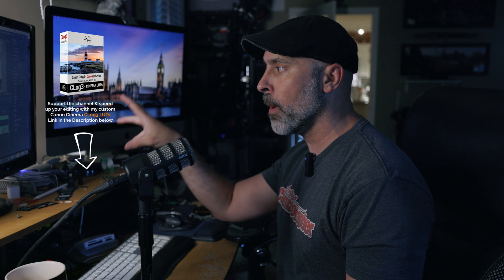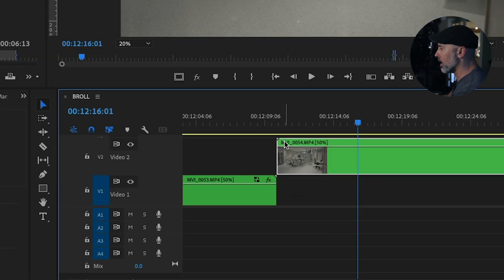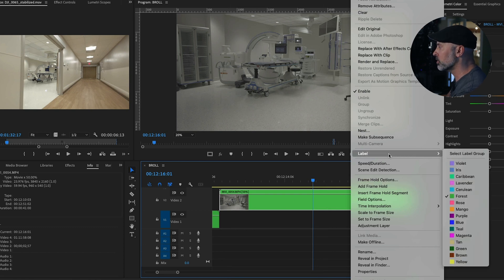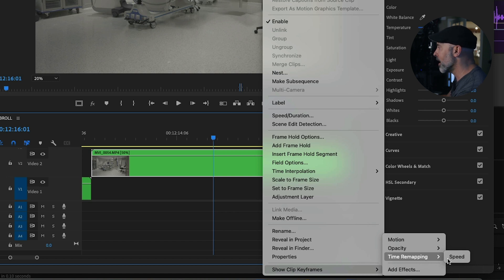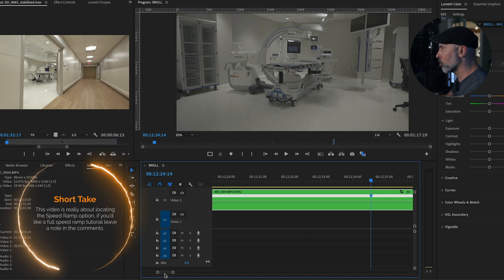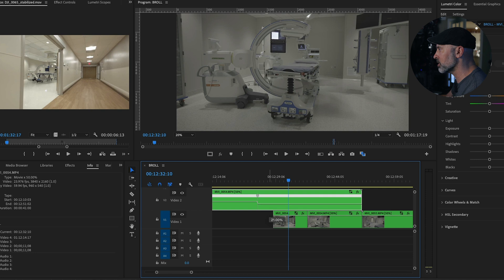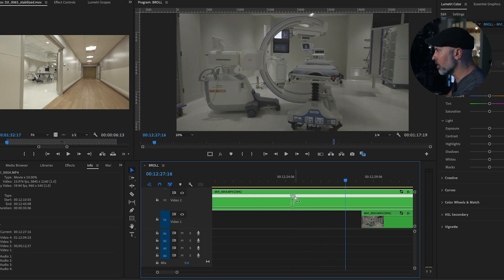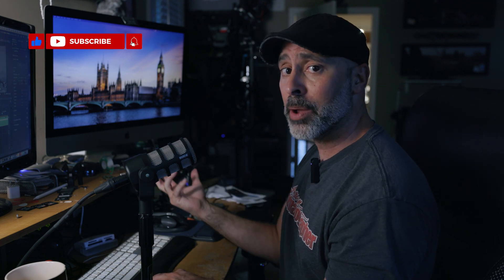Where did Adobe Move our Time Remapping option in Premiere 2024? An easy fix.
Adobe changed where you could control the Speed settings on a clip in Adobe Premiere 2024. Here's where it is?

CHAPTERS